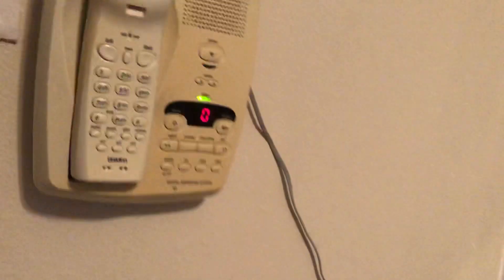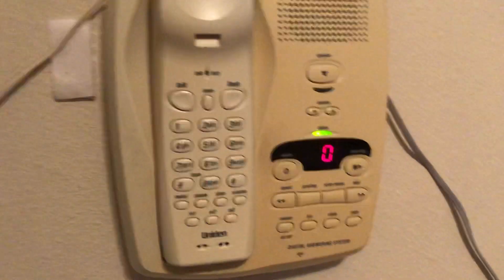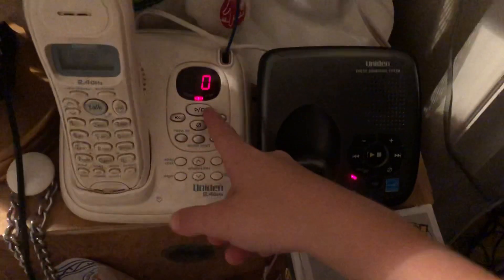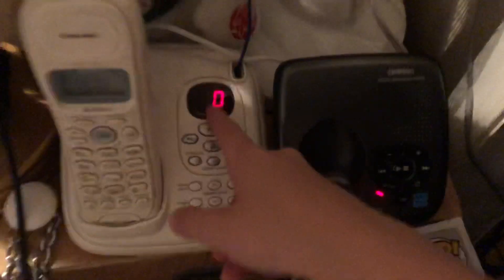Phones Ringing and Phones in the House